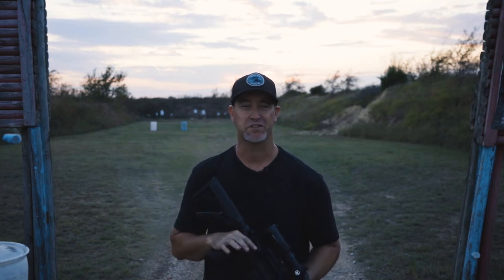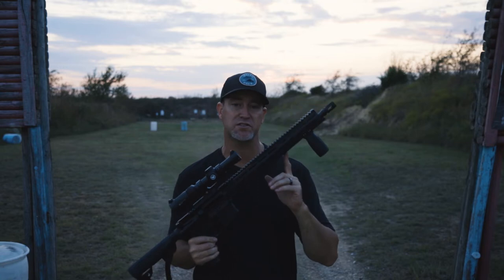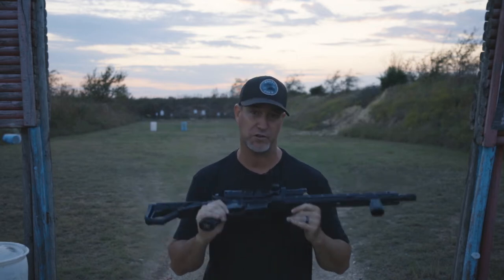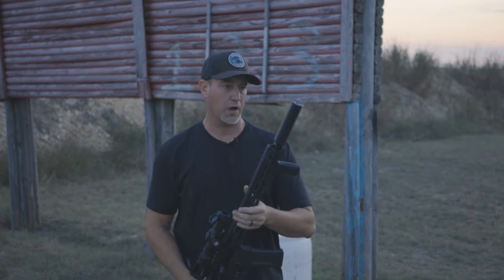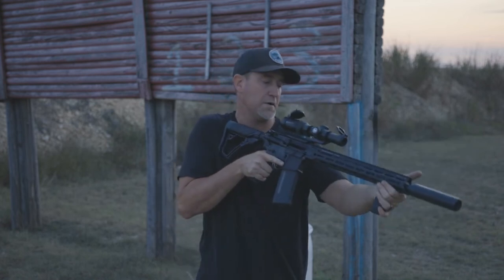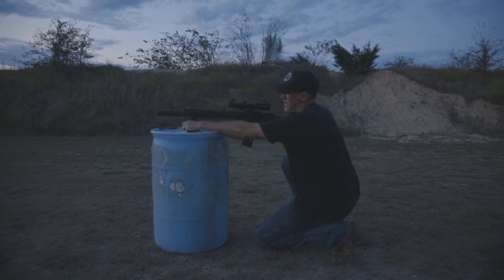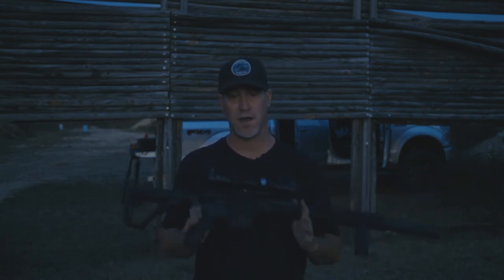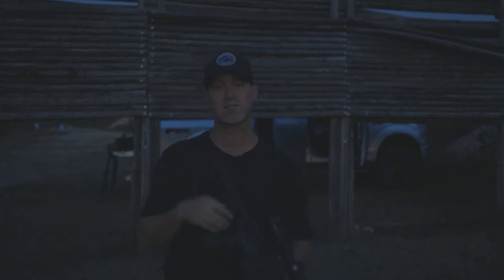THE DDM4 V7 By DANIEL DEFENSE || THE BULLET POINTS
Today on The Bullet Points, we check out the DDM4 V7  by DANIEL DEFENSE!

Silencershop.com

The Bullet Points is a group dedicated to reviews, field testing and information related to firearms, tactical equipment, weapon accessories, tactical training, camping / outdoor gear, survival equipment and disaster preparedness.